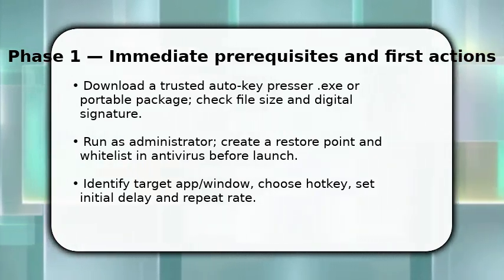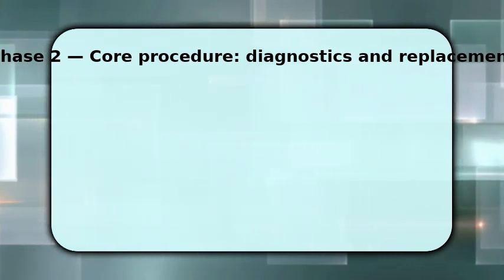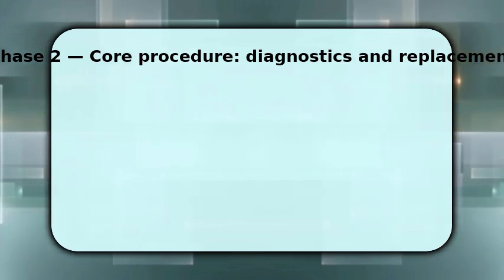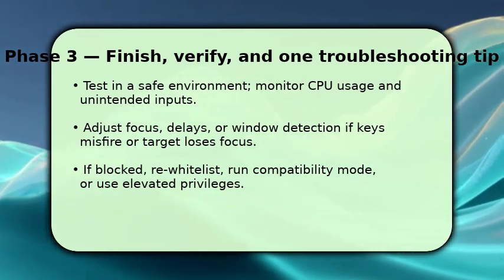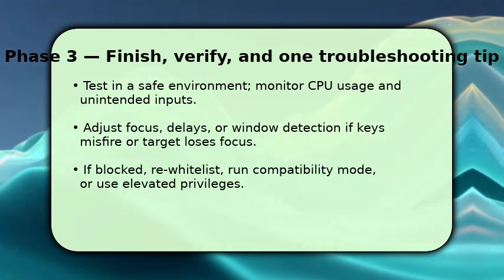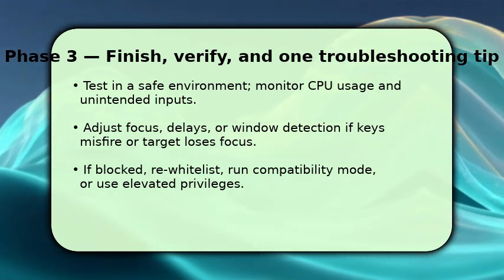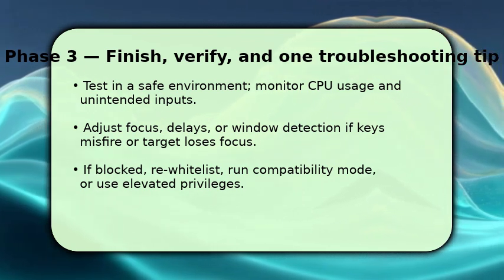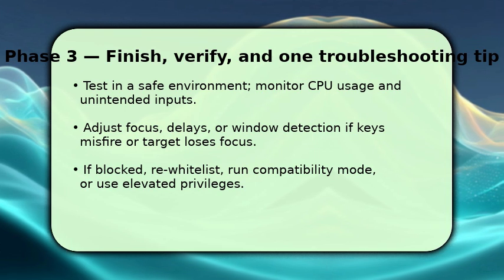How to Get Auto Key Presser for Pc (easy Method)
How to Get Auto Key Presser for Pc (easy Method) | 🔒 Surfshark VPN Deal — Stay private and secure. $1.99/mo + 3 Months Free ▸

Discover the simple steps to enable auto key presser on your PC. This guide walks you through easy methods, including software recommendations and keyboard shortcut settings adjustments for a seamless typing experience.

auto keypress, enable autotype, keyboard shortcuts, PC automation, typing efficiency, automatic text entry, Macros on Windows, KeyTip software, AutoHotkey scripting